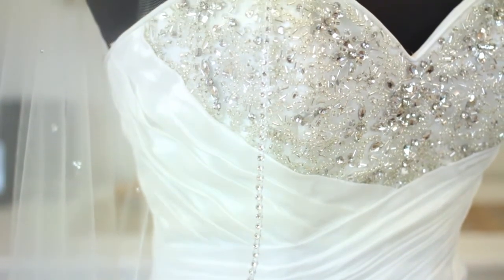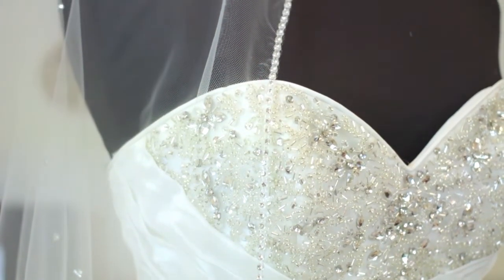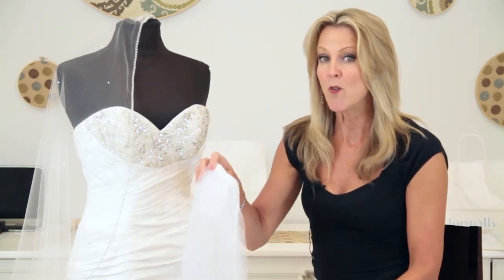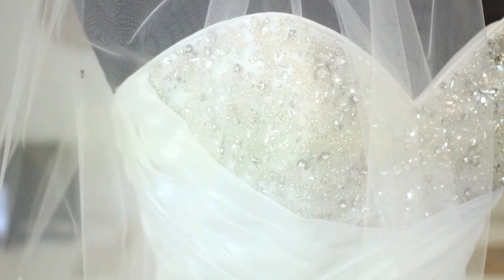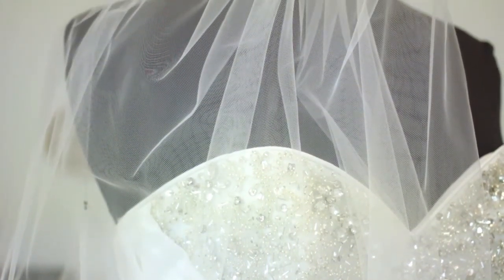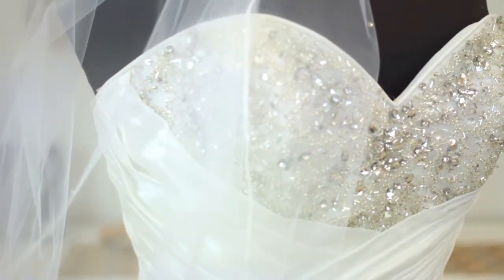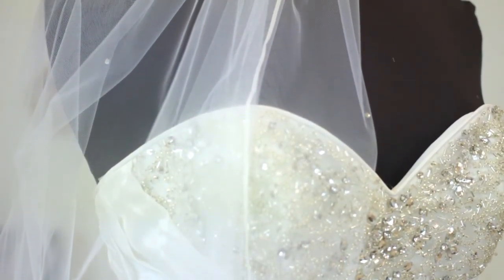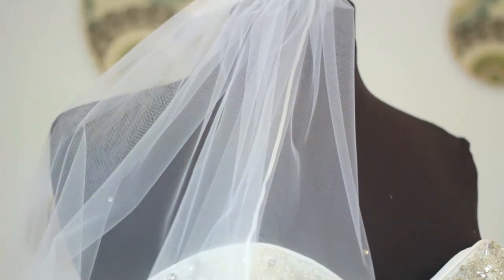What Color Veil Matches an Ivory Wedding Dress? : Wedding Fashions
An ivory wedding dress can be beautifully embellished by way of some nice rhinestone beads. Find out what color veil matches an ivory wedding dress with help from a second generation owner of the bridal salon Formally Yours in this free video clip.

Series Description: Wedding fashions play a very important role in how that wedding event both looks and feels. Get the lowdown on great wedding dresses and more with help from a second generation owner of the bridal salon Formally Yours in this free video series.